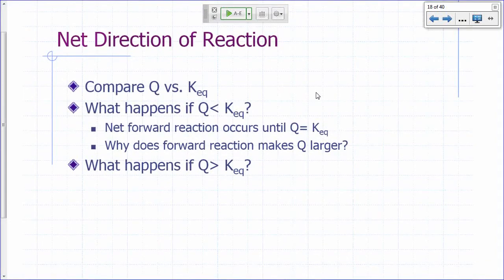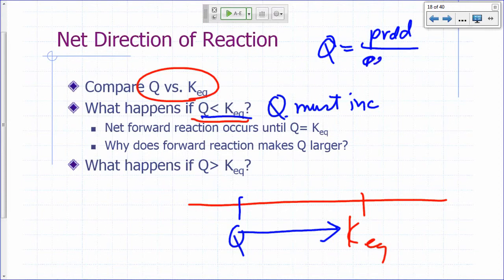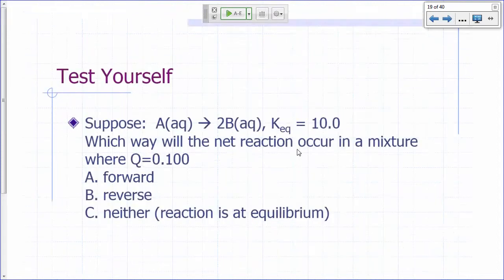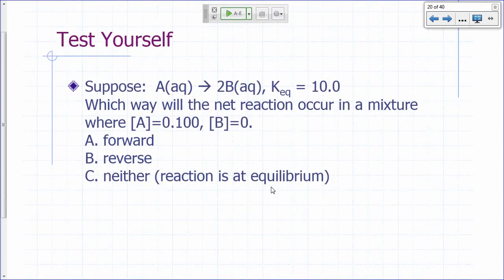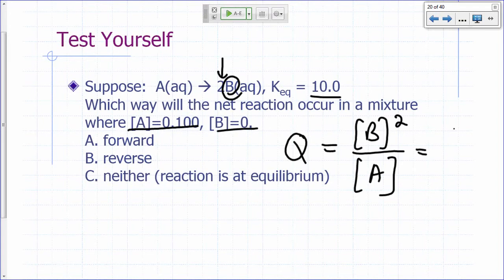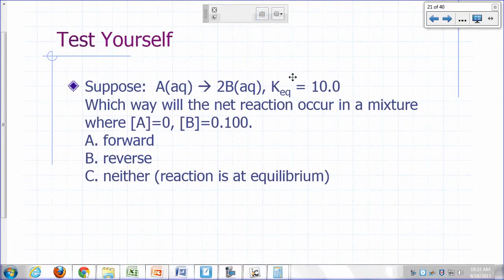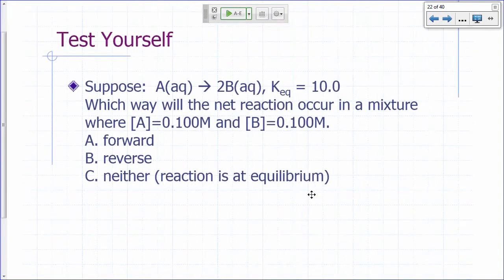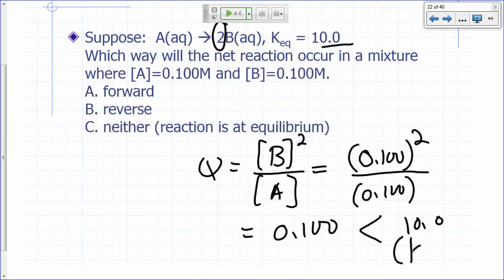Chemical Equilibrium 8 - Predicting Direction of Reaction from Q and Keq - 5m:59s